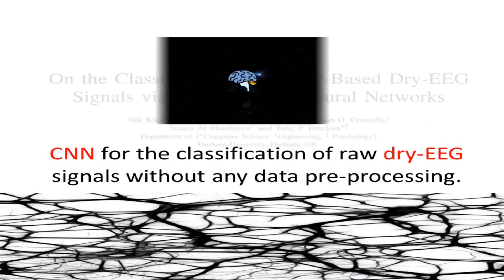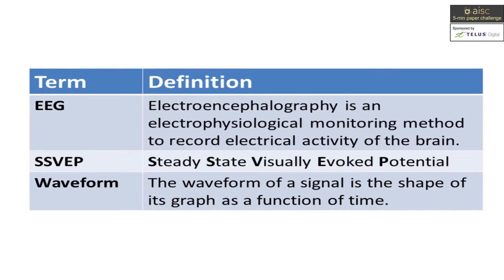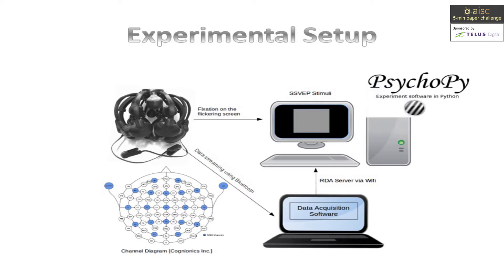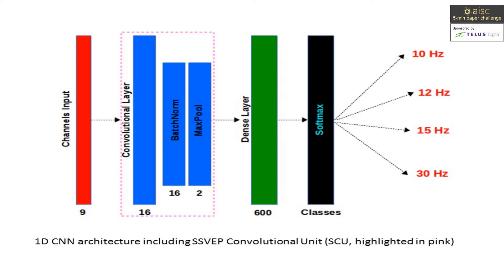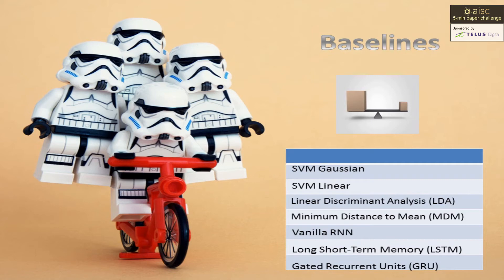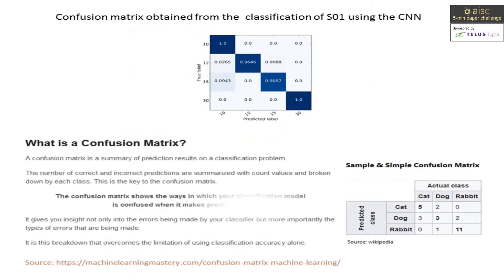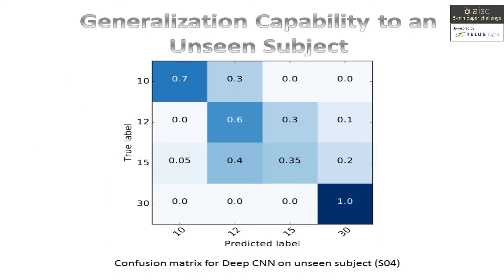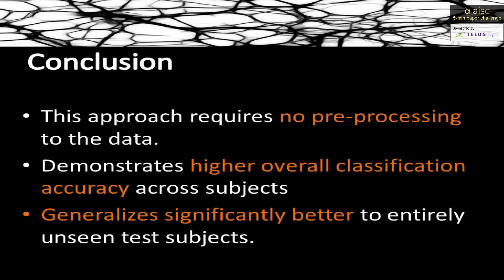Convolutional Neural Networks for processing EEG signals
5-min ML Paper Challenge

On the Classification of SSVEP-Based Dry-EEG Signals via Convolutional Neural Networks

In this paper, we propose a novel Convolutional Neural Network (CNN) approach for the classification of raw dry-EEG signals without any data pre-processing. To illustrate the effectiveness of our approach, we utilise the Steady State Visual Evoked Potential (SSVEP) paradigm as our use case. SSVEP can be utilised to allow people with severe physical disabilities such as Complete Locked-In Syndrome or Amyotrophic Lateral Sclerosis to be aided via BCI applications, as it requires only the subject to fixate upon the sensory stimuli of interest. Here we utilise SSVEP flicker frequencies between 10 to 30 Hz, which we record as subject cortical waveforms via the dry-EEG headset. Our proposed end-to-end CNN allows us to automatically and accurately classify SSVEP stimulation directly from the dry-EEG waveforms. Our CNN architecture utilises a common SSVEP Convolutional Unit (SCU), comprising of a 1D convolutional layer, batch normalization and max pooling. Furthermore, we compare several deep learning neural network variants with our primary CNN architecture, in addition to traditional machine learning classification approaches. Experimental evaluation shows our CNN architecture to be significantly better than competing approaches, achieving a classification accuracy of 96% whilst demonstrating superior cross-subject performance and even being able to generalise well to unseen subjects whose data is entirely absent from the training process.